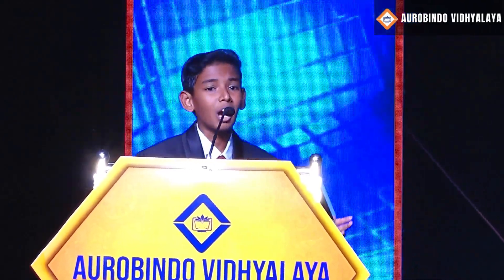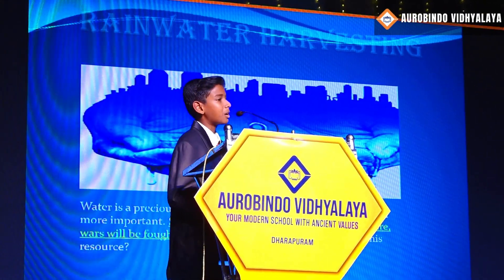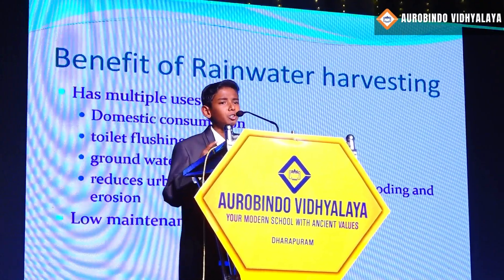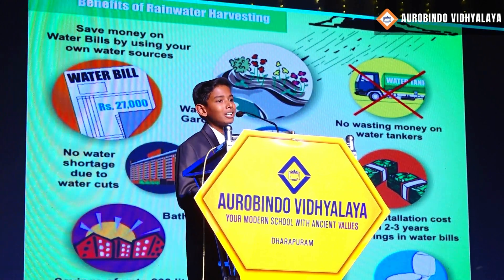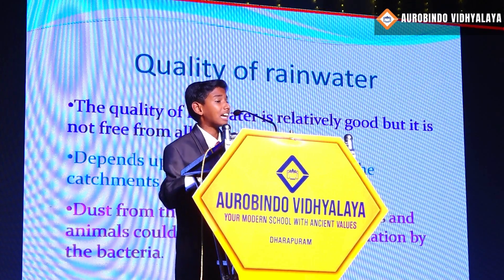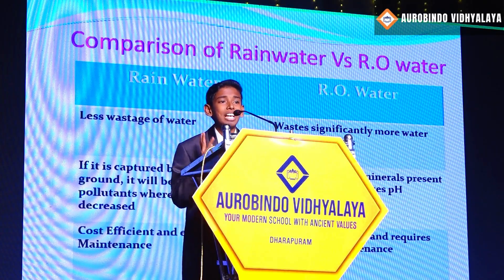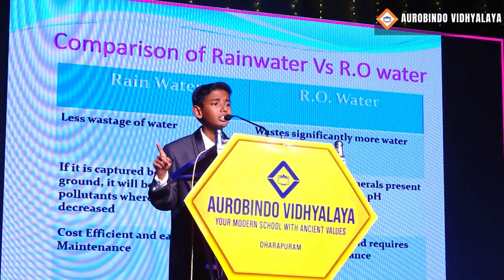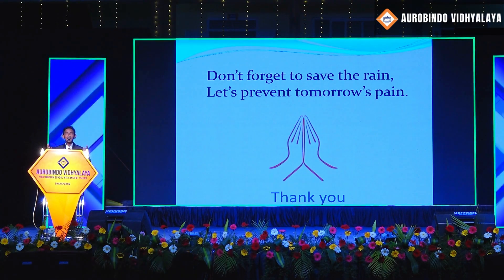RAIN WATER HARVESTING SPEECH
Responsible Stewardship: Rain Water Harvesting for a Water-Secure Future